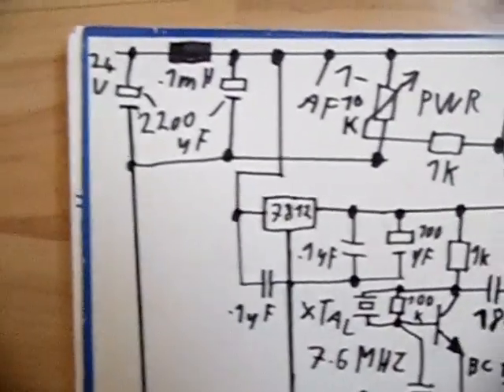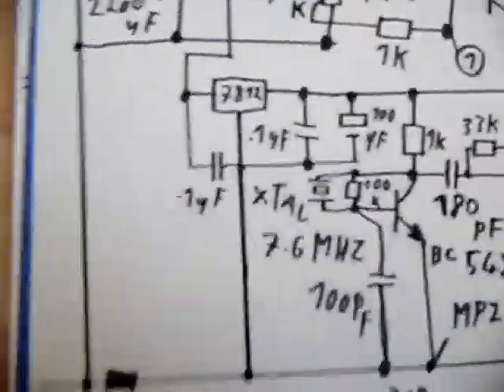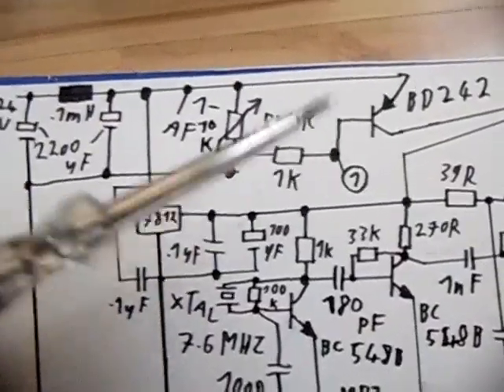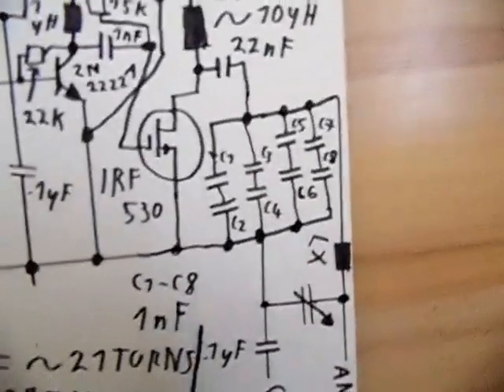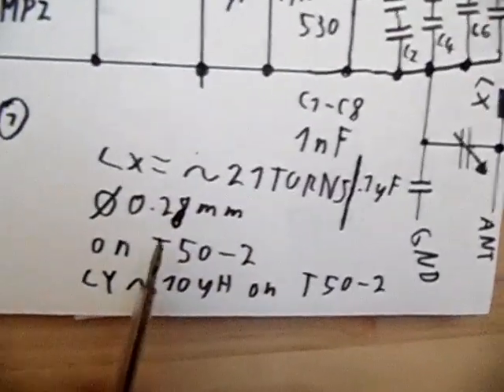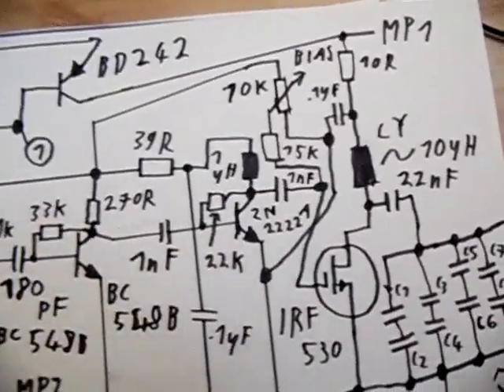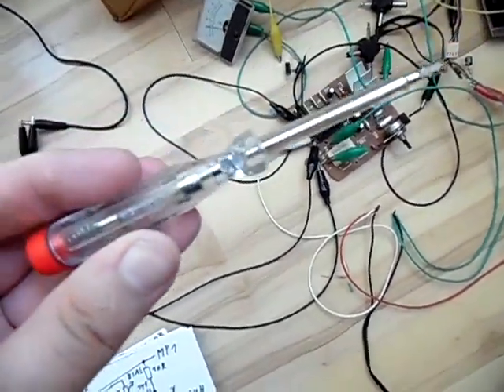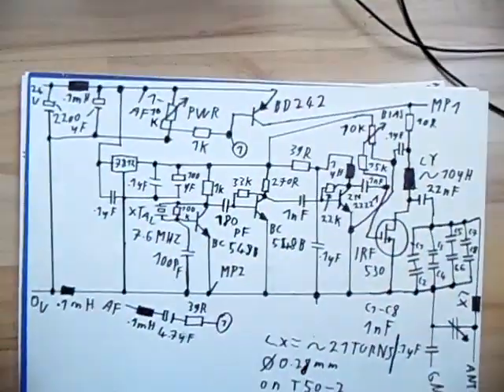Schematic of the transmitter + low power rangetest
The 10R resistor is a 1R resistor actually.